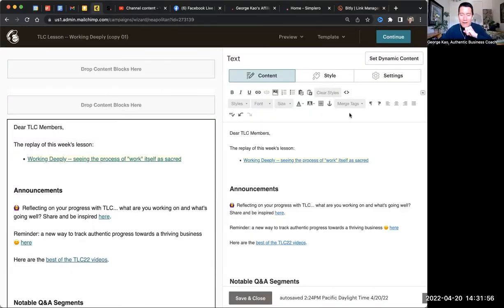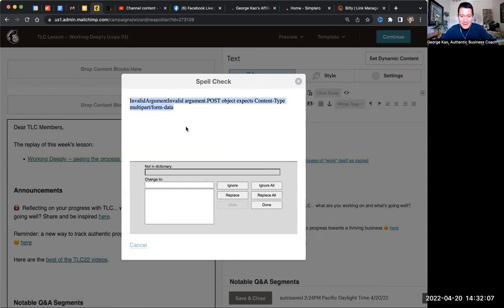Mailing List Software: Mailchimp? It now sucks. Instead, try ConvertKit or Simplero.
Which mailing list software do I recommend?

I've used Mailchimp for 12 years and I'm leaving for Simplero

If you're not ready for Simplero, look into MailerLite or ConvertKit.
April 29 UPDATE: MailerLite has sold out to a bigger company. So, look into ConvertKit instead.

This is a segment from my Monthly Q&A call. You get access to 2 months of these live calls when you sign up for any of my courses

MonthlyQA